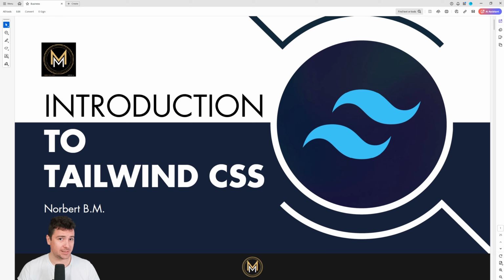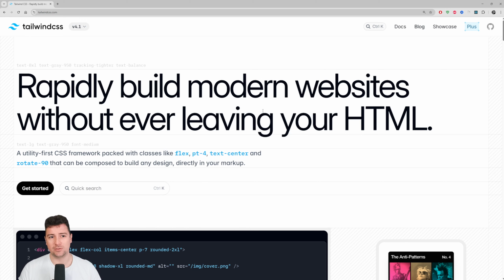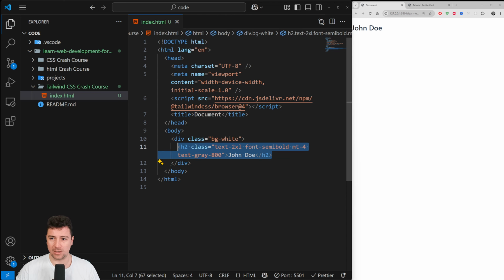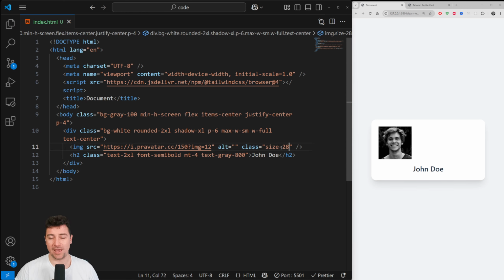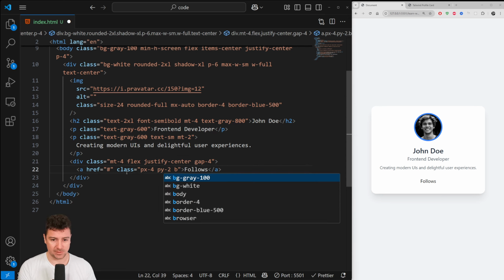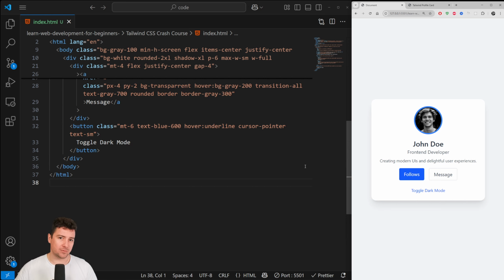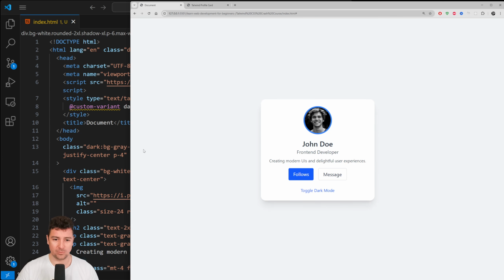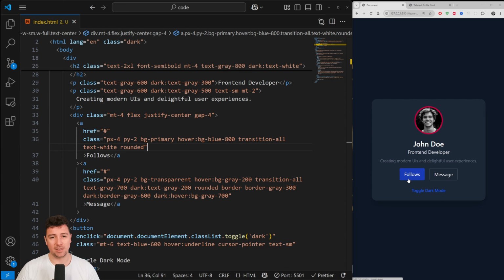Discover the Power of Tailwind CSS for Rapid UI Building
In this Tailwind Crash Course, you'll learn how to create a modern and responsive profile card using Tailwind CSS. This card will include a profile picture, name, job title, description, and interactive buttons. Additionally, we'll implement a dark mode toggle to enhance the user experience. Follow this step-by-step guide to create a sleek profile card for your portfolio or project.

👇 Master Tailwind CSS: A Beginner’s Guide to Modern Web Design Course Promo

Want MORE Bundles?

🧪 Mini Project: Responsive Profile Card + Dark Mode
🔧 Tools Used
- Tailwind via CDN (for simplicity)
- Vanilla HTML/JS
- Responsive layout
Dark mode toggle (uses class="dark")

🕐 Timestamps:

00:00 - Intro & Project overview
00:30 - What is Tailwind CSS
03:01 - Project setup
05:32 - How to style text size, font weight, text color in Tailwind CSS
07:22 - How to add background color in Tailwind CSS
08:20 - How to add Hight and wight in Tailwind CSS
08:53 - How to use Flexbox in Tailwind CSS
09:40 - How to use Border Radius and Box Shadow in Tailwind CSS
10:16 - How to use Padding in Tailwind CSS
11:05 - How to use and style Images in Tailwind CSS
14:57 - How to create and Style buttons using Tailwind CSS
17:40 - How to work with borders in Tailwind CSS
18:24 - How to use Dark Mode in Tailwind CSS V4.1
20:56 - How to user activate Dark Mode in Tailwind CSS
22:31 - How to create a Dark Mode Toggle Button
25:48 - How to Customize Tailwind CSS

✅ Why Tailwind?
- Fast to build UIs
- Responsive by default
- No need to name CSS classes
- Easy to customize with config files